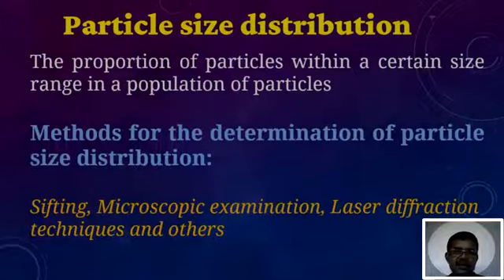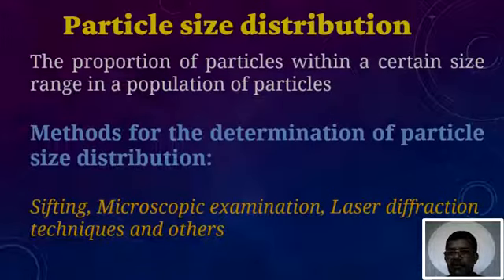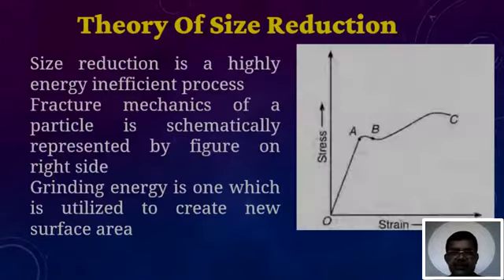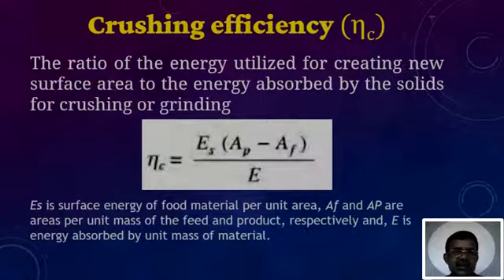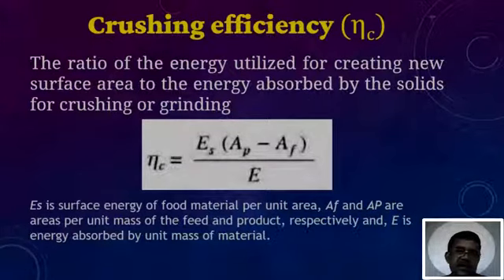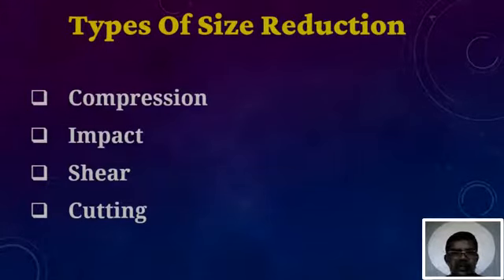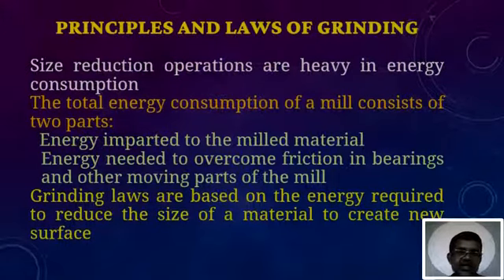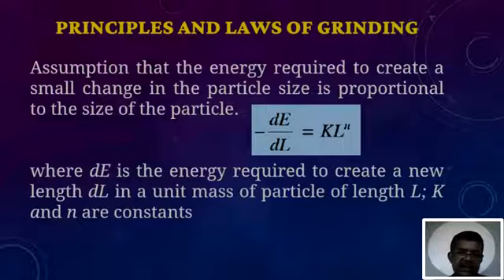Particle Size Distribution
A topic in food processing and engineering